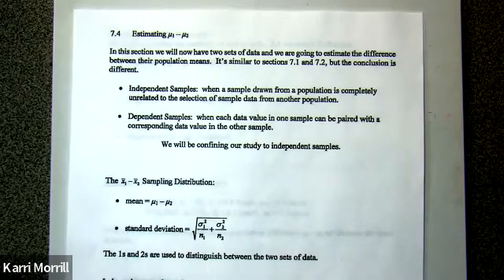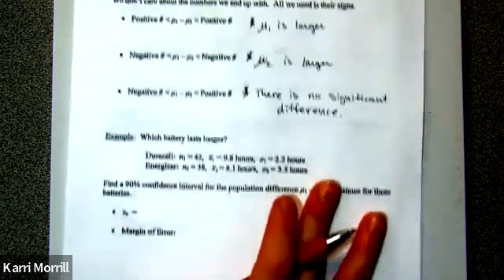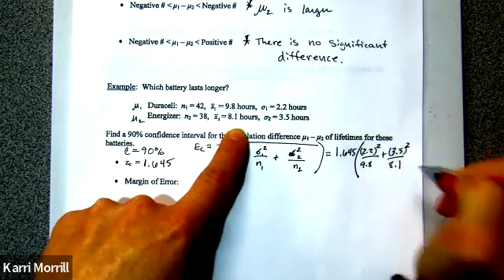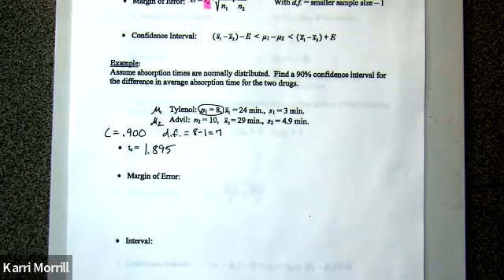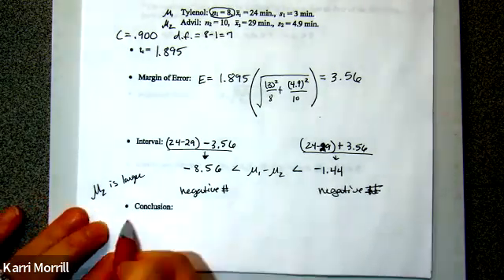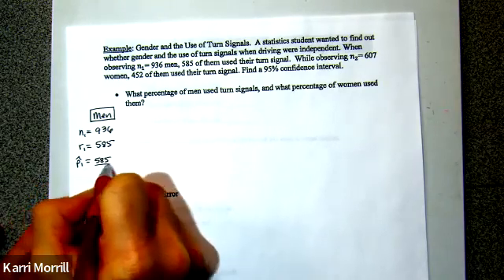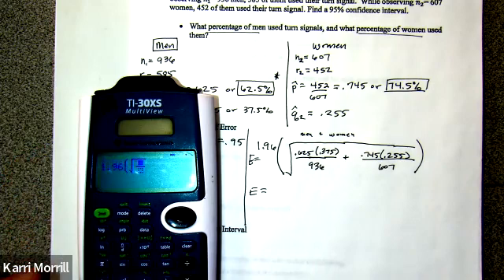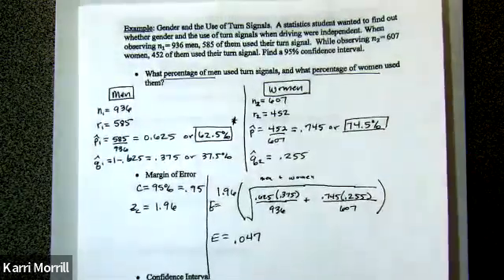Stats Topic 7.4